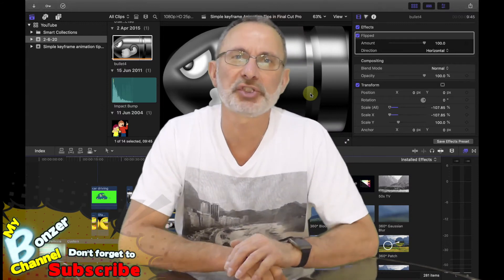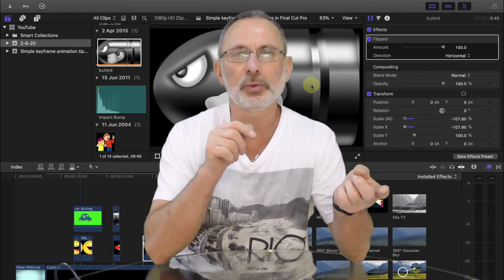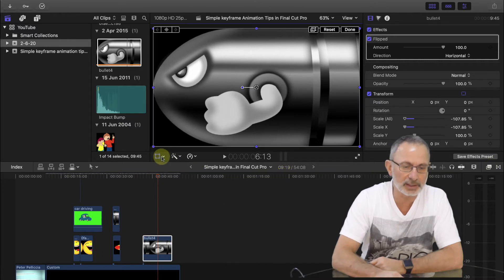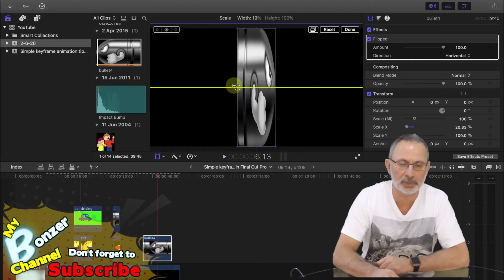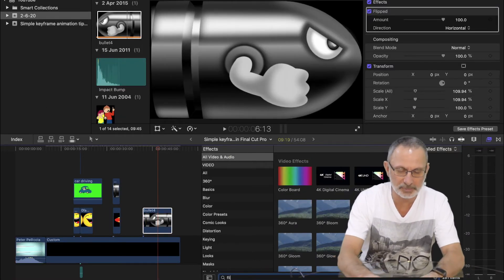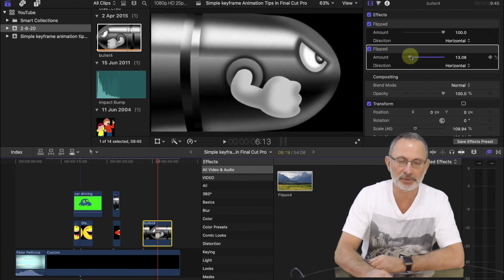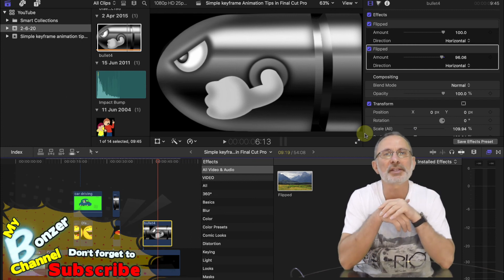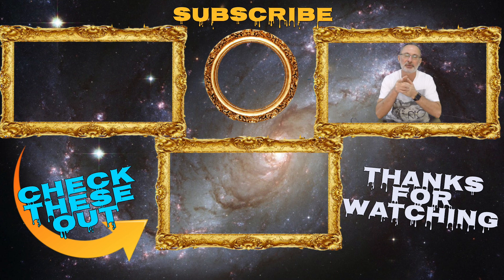How To Flip An Image In Final Cut Pro X A Final Cut Pro X Tutorial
How To Flip An Image In Final Cut Pro X. This Final Cut Pro X tutorial shows you two methods to flip an image in FCP. The same technique also works for video clips.
Yes, I am affiliated with the products below, but that's cool because it won't cost you any extra and the small commission I earn will help me to improve my channel.